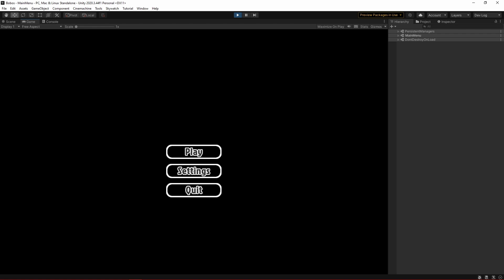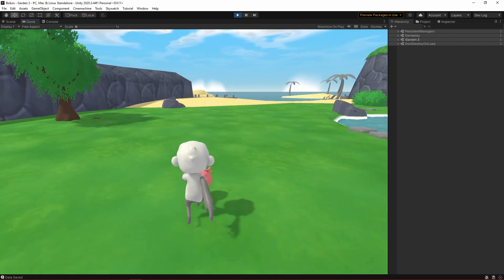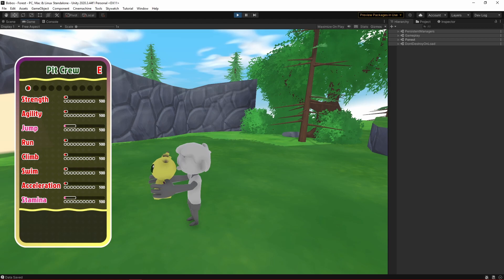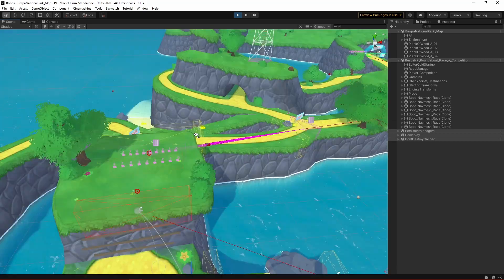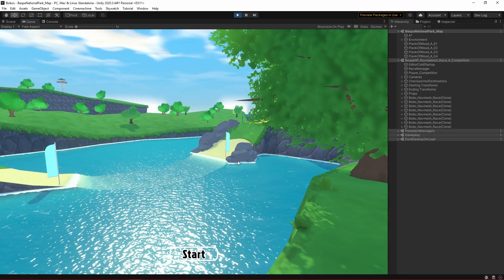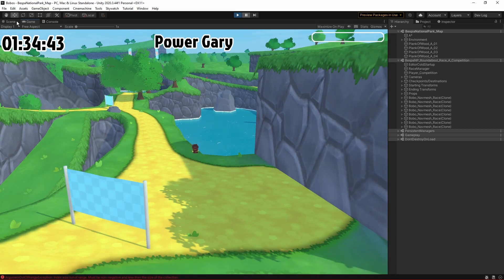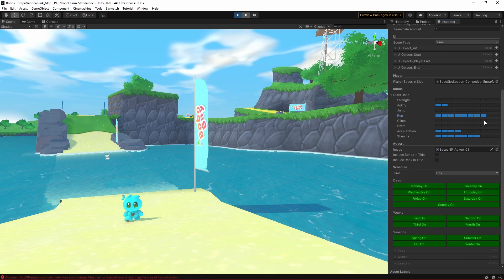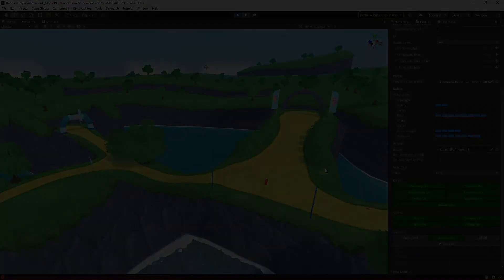My Chao Garden Spiritual Successor ★ Bobo Bay Devlog 2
hi. devlogs should be coming out each month. Some stuff I didn't get to cover in this video so that will be in the next!

Planning on really jump-starting marketing on this bad boy. I'm talkin long videos! short videos! yep!

0:00 (Intro)
2:00 (Stats and UI)
3:15 (Town and Snack Shop)
4:13 (Forest and Wild Bobos)
4:55 (Sports Complex)
7:00 (Race at Bespa National Park)
11:24 (Showing How I am Setting Up Competition Data)
14:48 (Goodbye)